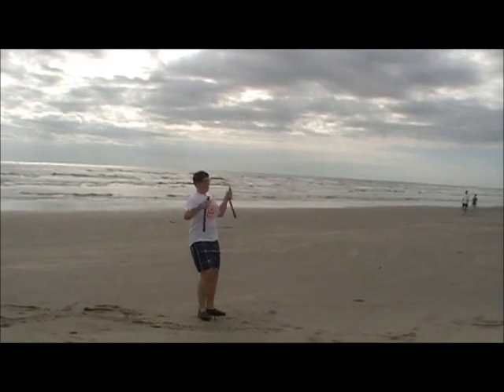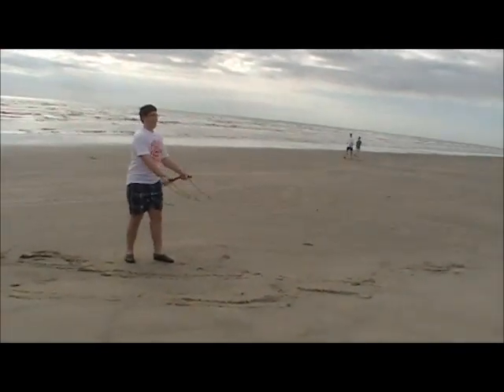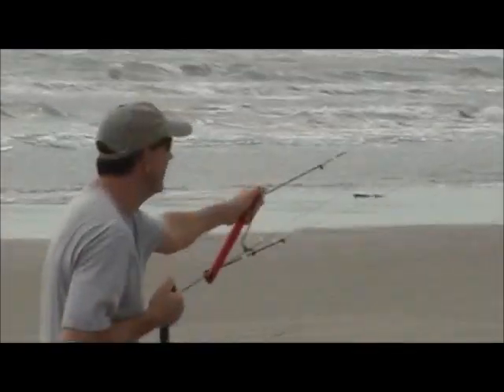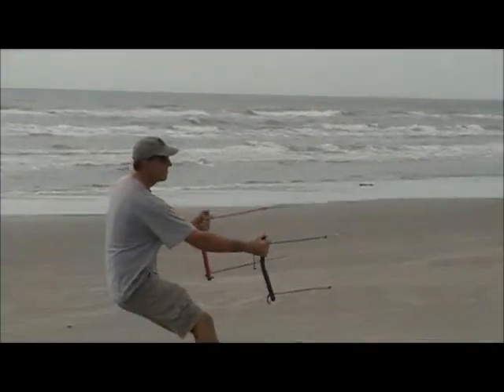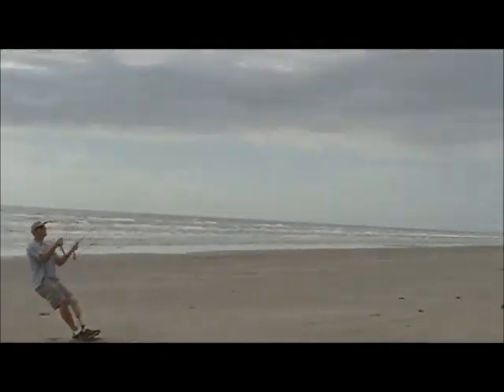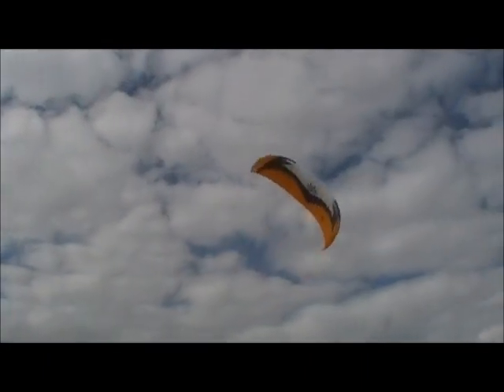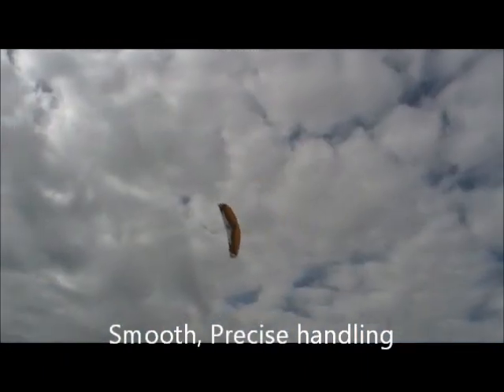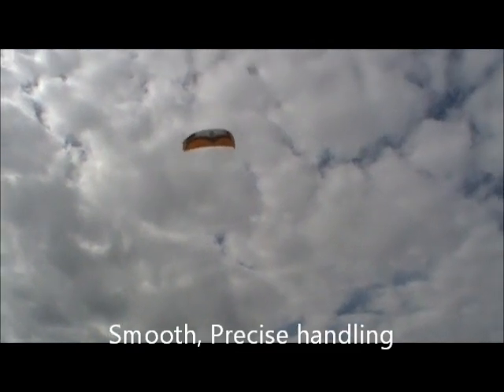HQ Toxic 5m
Brief Review of the HQ Toxic